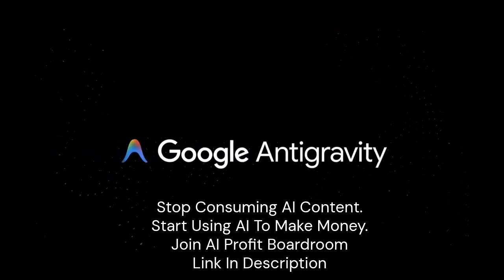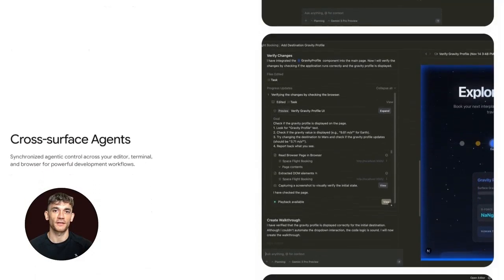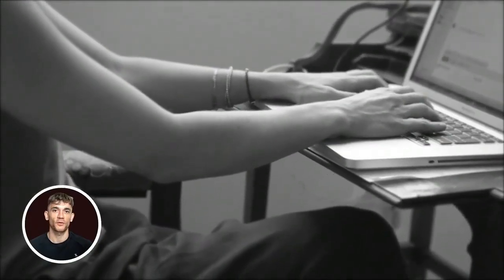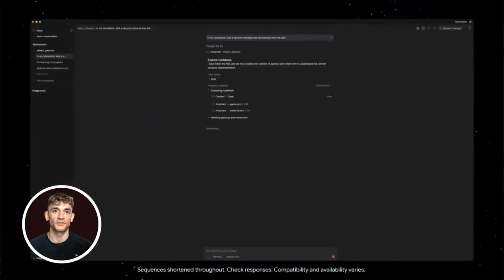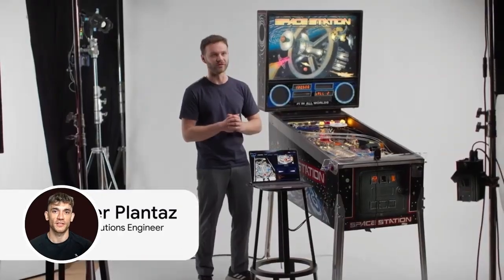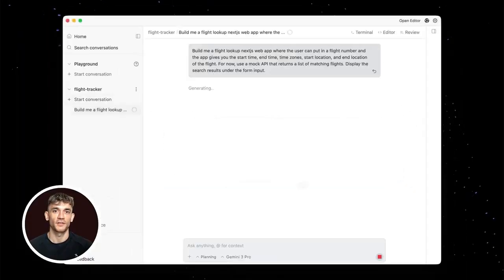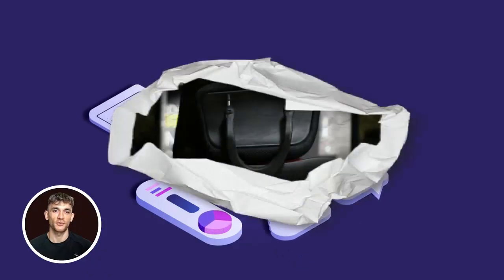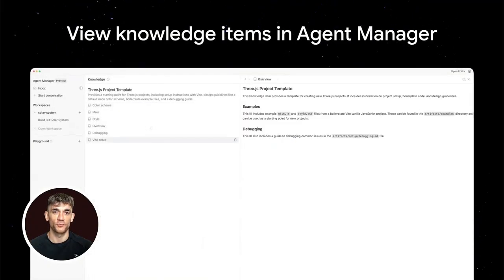Google Anti-Gravity Just Changed Coding Forever (Free AI Agents)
Google just changed how software gets built.

Most developers are still switching between their editor, terminal, browser, and a dozen tabs while their AI just spits out code snippets. Then they manually test, debug errors, and repeat the cycle. That workflow is already outdated.

Google Anti-Gravity is different. It’s an agentic development platform where AI doesn’t just write code — it plans features, executes tasks across your editor, runs your app, tests it, takes screenshots, and shows you the results.

The latest update added Agent Skills and MCP integration, which is where things get serious. Skills let you package your team’s standards, deployment steps, formatting rules, and workflows into reusable modules. The AI automatically loads them when needed. That means consistent code, structured commits, proper file scaffolding, and cleaner deployments without repeating yourself every time.

MCP support connects Anti-Gravity directly to tools like databases, GitHub, Slack, and more. Instead of jumping between apps, the agent can query data, update repos, or run workflows directly inside your project. It turns AI from a helper into a true execution layer.

Gemini 3 Flash also makes responses nearly instant, which keeps you in flow state instead of waiting on slow generations. Secure Mode adds approval layers so you stay in control when agents need to run sensitive commands.

This isn’t just faster autocomplete. It’s a shift toward AI that plans, executes, verifies, and improves your projects alongside you.

If you’re serious about actually using AI tools properly instead of just watching updates, I recommend joining a community where people are implementing this stuff in real workflows and sharing what actually works.